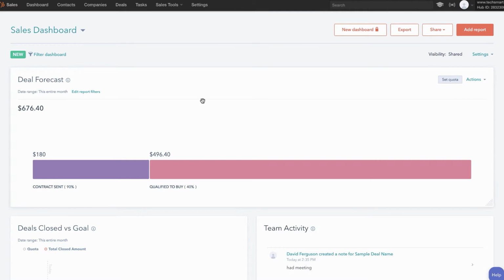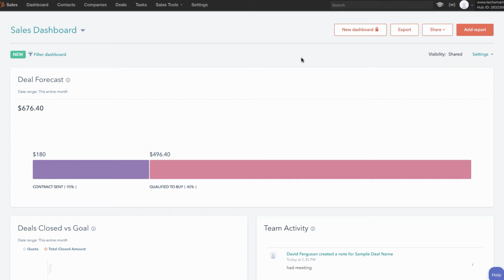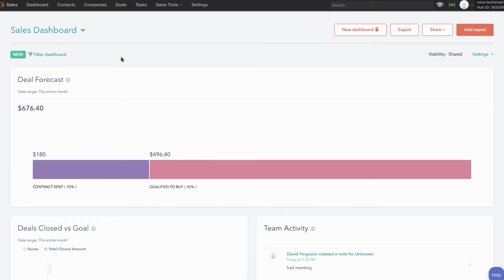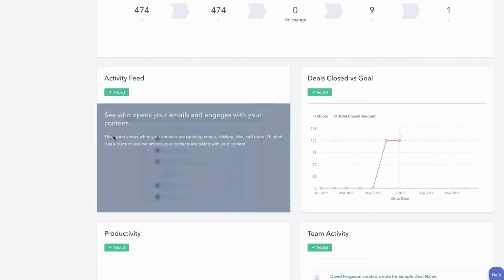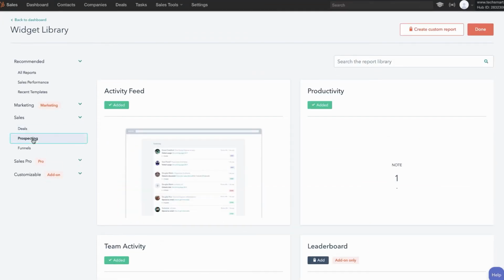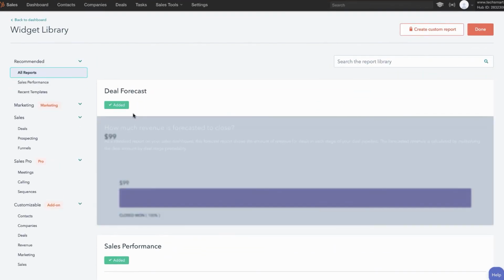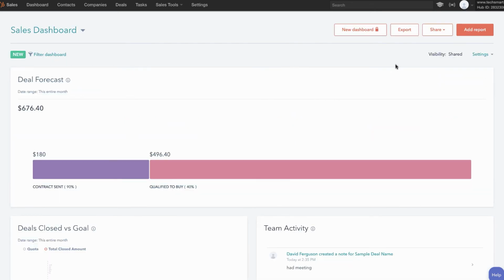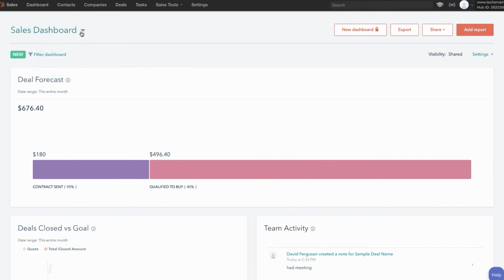How To Set Up The Dashboard In The Free HubSpot CRM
HubSpot is one of the best marketing automation tools on the market today, which has revolutionized how sales rep go about with their jobs.

When you log in to HubSpot, you're presented with its highly versatile dashboard, which brings together many of your important marketing analytics. The Marketing Dashboard provides a clear picture of your website and marketing performance, landing page, blogging, email statistics, contact performance and your personas.

In this video, we'll show you how to set up the dashboard of the free version of the HubSpot CRM.

Tech Smart Boss will be bringing you more interesting stuff on HubSpot training - so do stay with us.